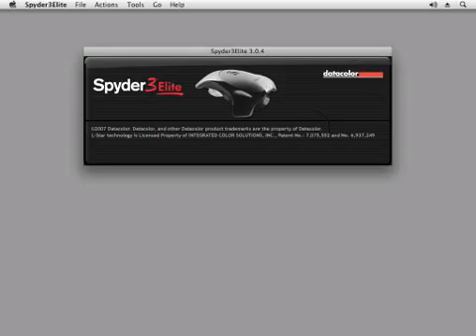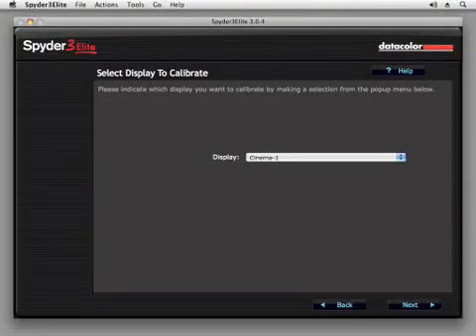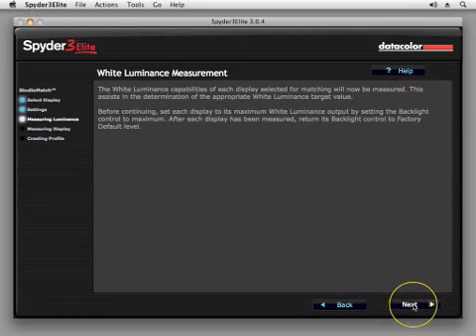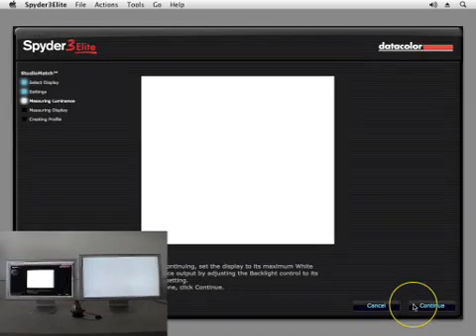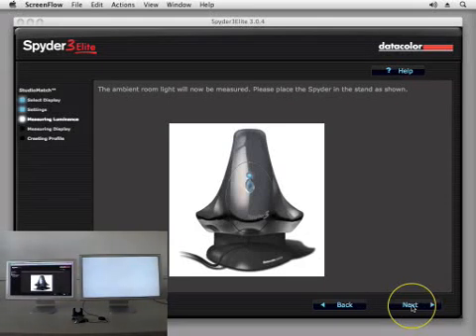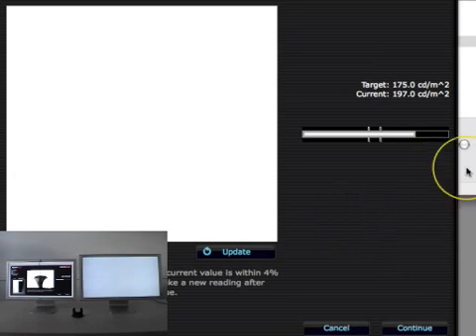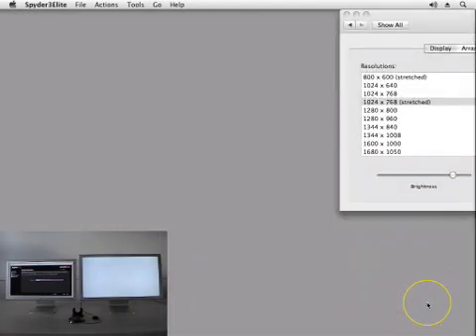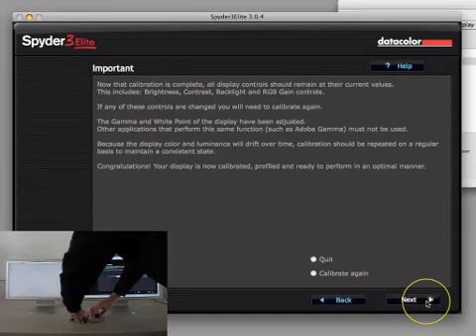Datacolor Spyder3/4Elite Studio Match使用方法